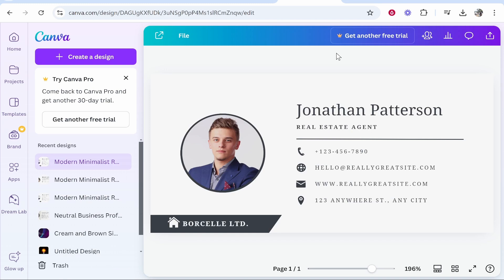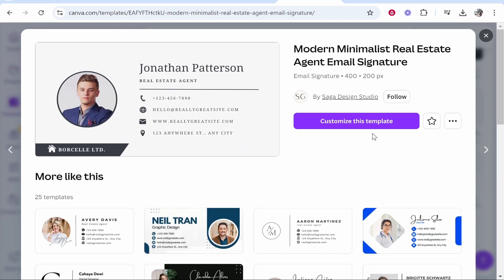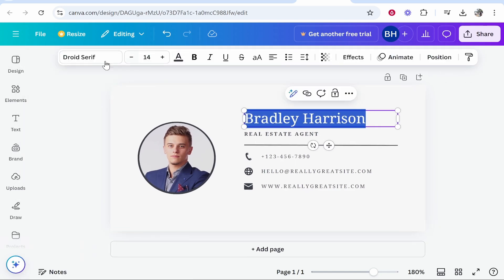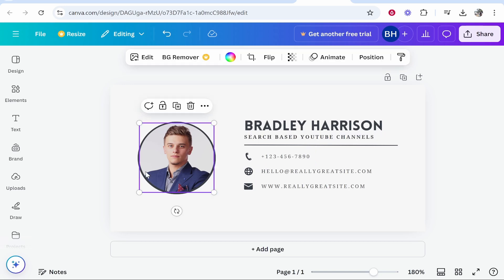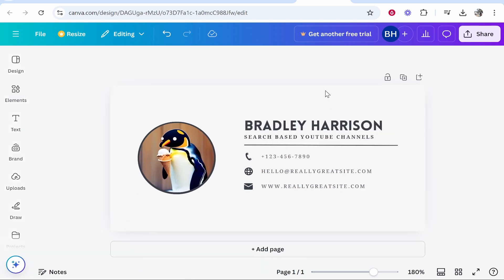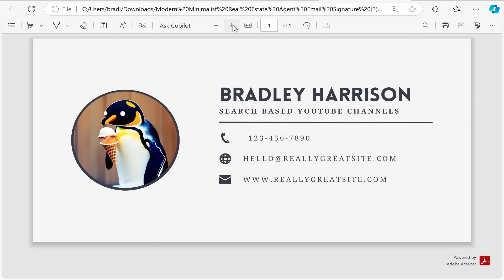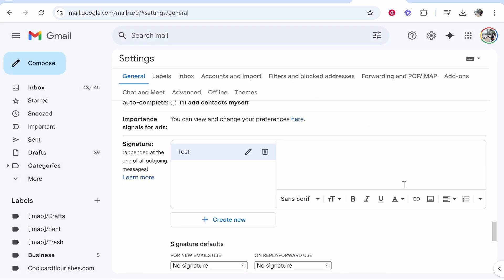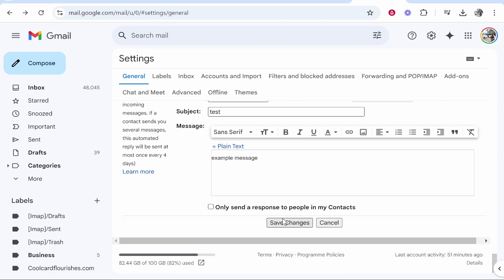How To Create Email Signature in Canva and Add To Gmail (Step By Step)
In this video, I show you how to create email Signature in Canva and add to Gmail. Did this video help? Thanks!